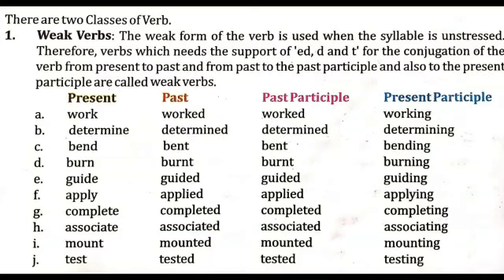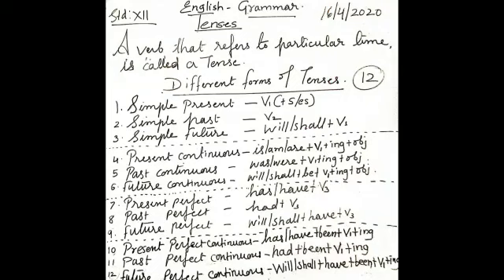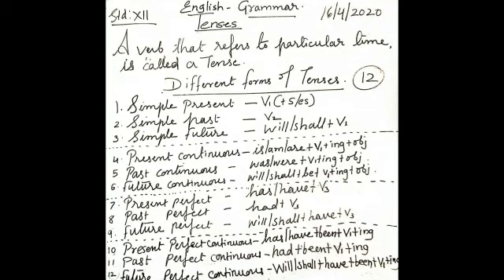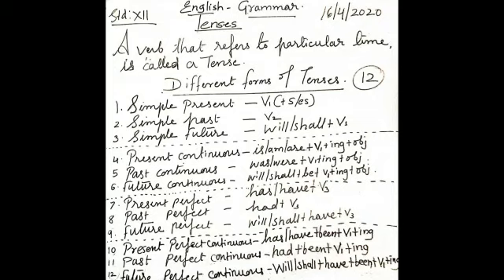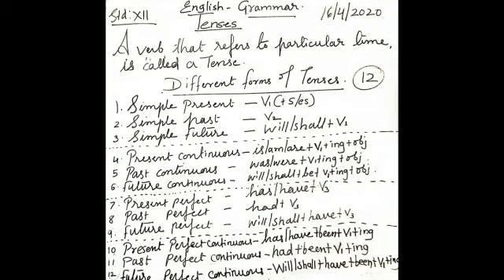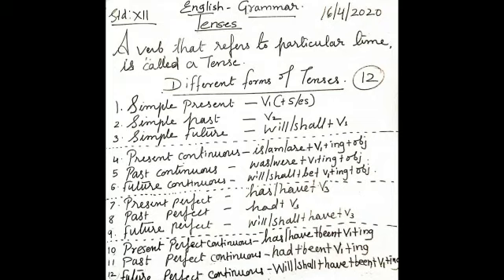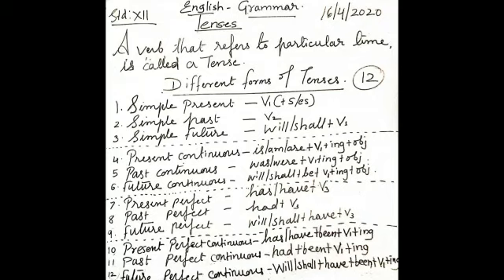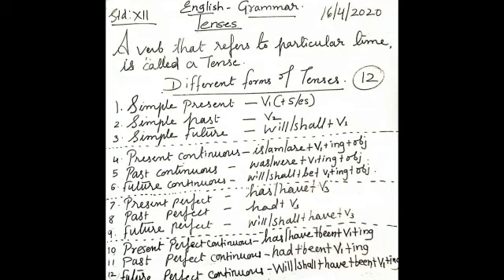Lecture No - 2 std - XII